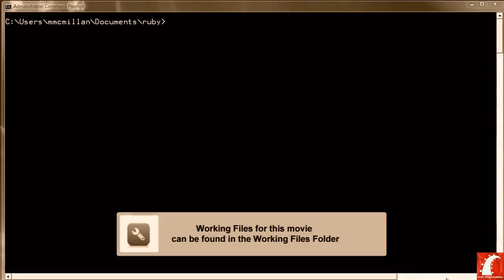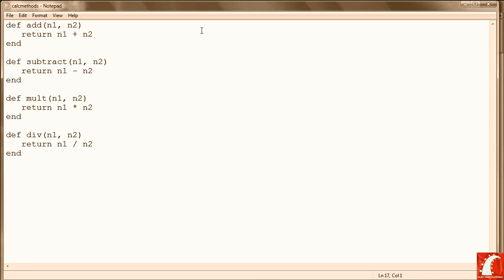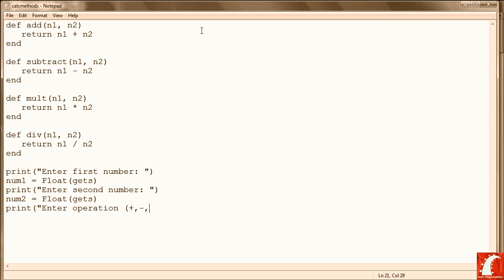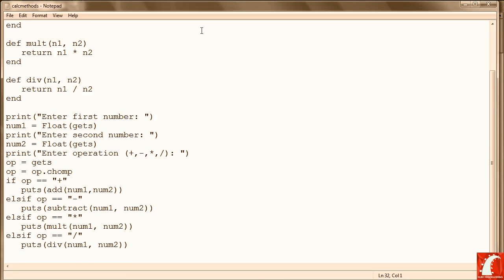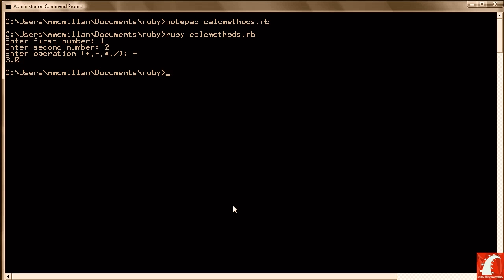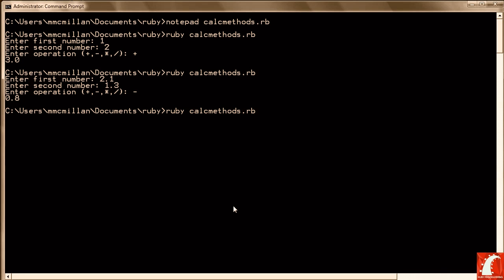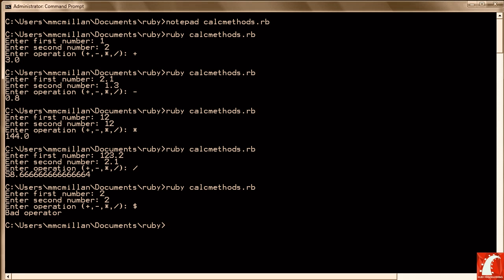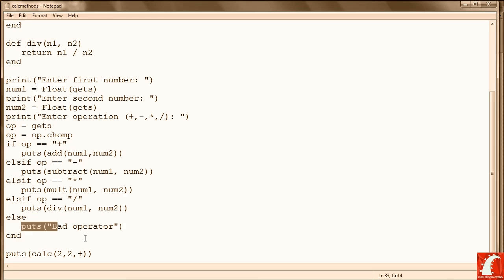39. Exercise 2